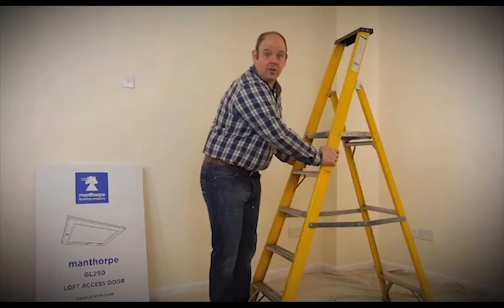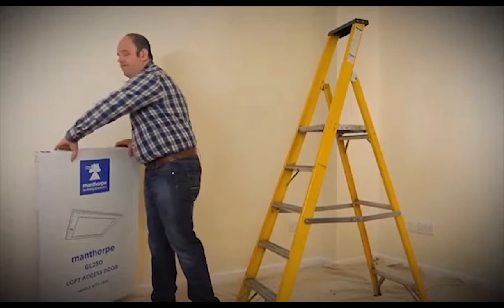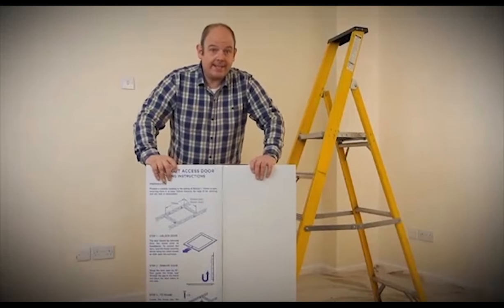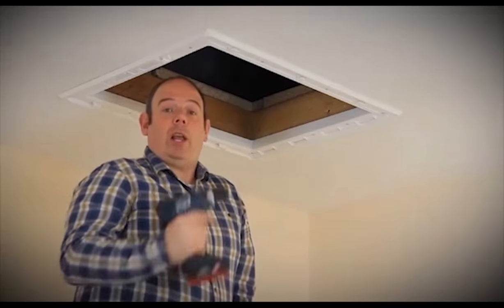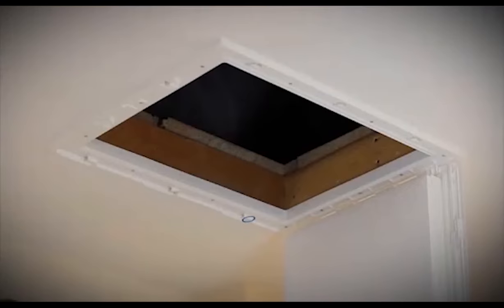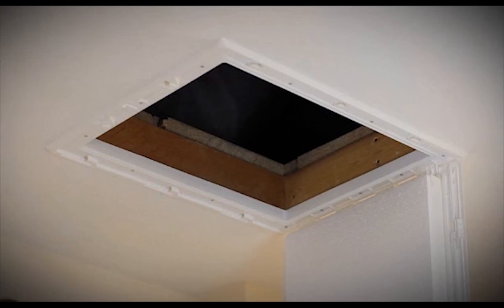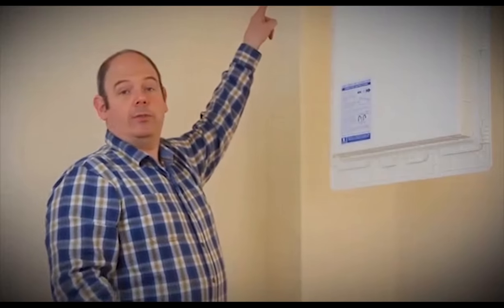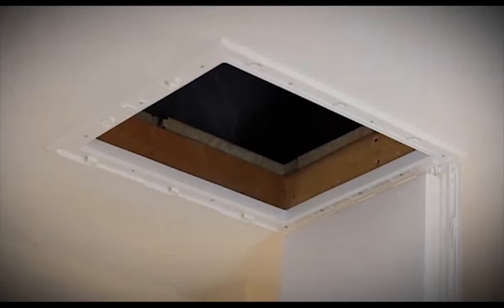Manthorpe Building Products - GL250 Loft Access Door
Take a closer look at the innovative GL250 loft access door from Manthorpe Building Products, our most airtight loft door ever!